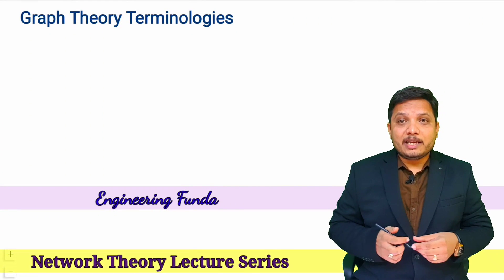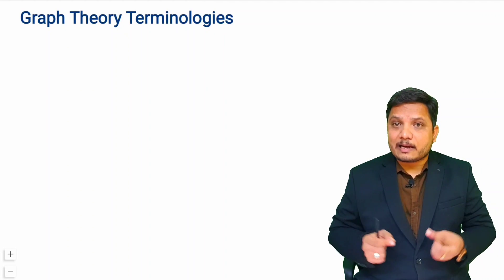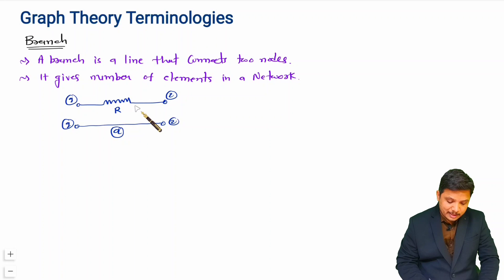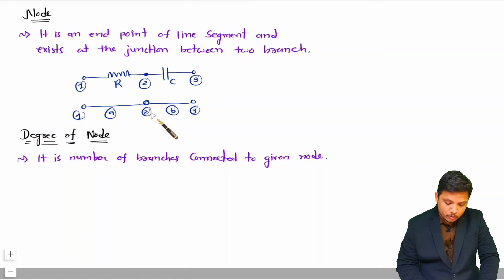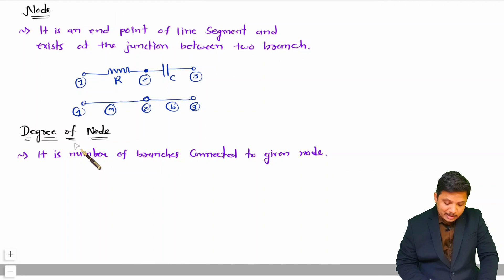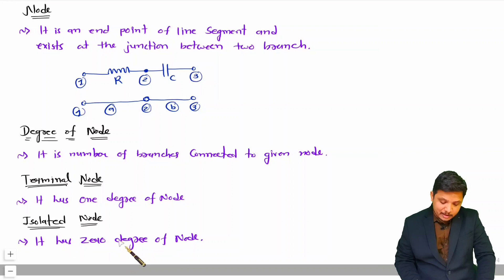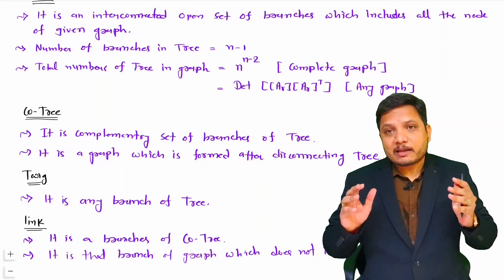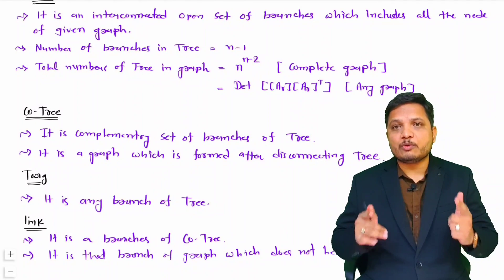Graph Theory Terminologies Explained: Node, Branch, Degree of Node, Tree, Co Tree, Twig & Link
Graph Theory Terminologies in Network Theory are explained with the following Timestamps:
0:00 - Graph Theory Terminologies - Network Theory
0:36 - Branch
1:47 - Node
3:25 - Degree of Node
4:39 - Terminal Node & Isolated Node
5:26 - Tree
7:29 - Complete Graph
10:53 - CoTree
11:25 - Twig
11:44 - Link
12:01 - Summary

Graph Theory Terminologies in Network Theory are explained with the following outlines:
0. Network Theory
1. Graph Theory
2. Graph Theory Terminologies

Here following terminologies of Graph Theory are explained
1. Branch
2. Node
3. Degree of Node
4. Terminal Node
5. Isolated Node
6. Tree
7. CoTree
8. Twig
9. Link
10. Complete Graph
11. Directed Graph